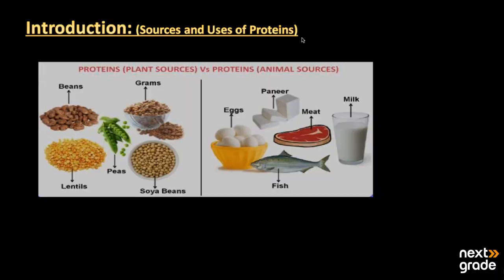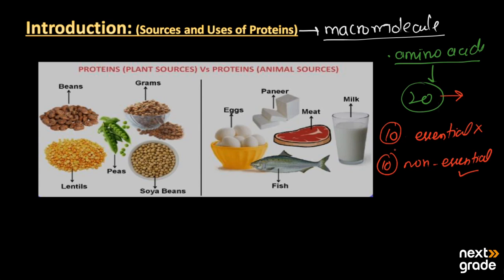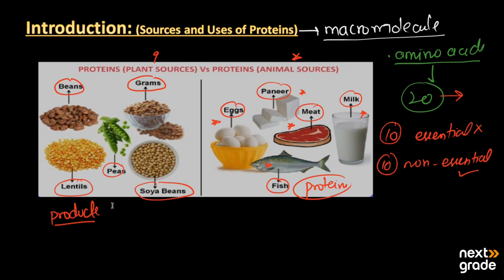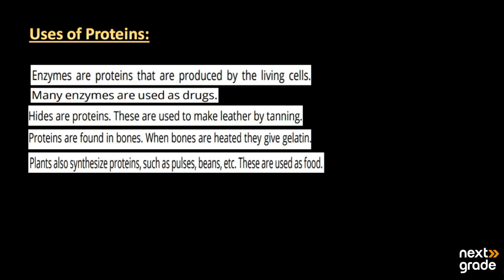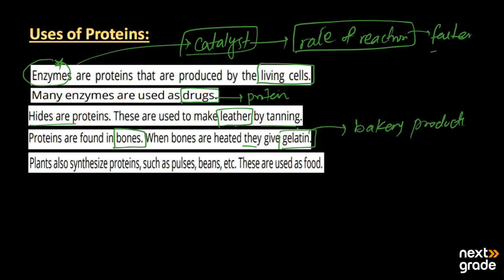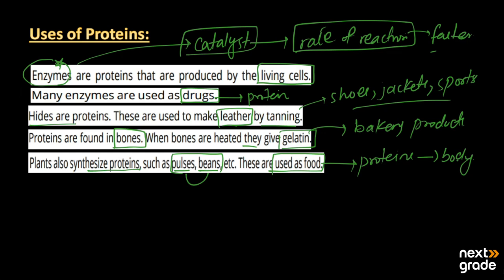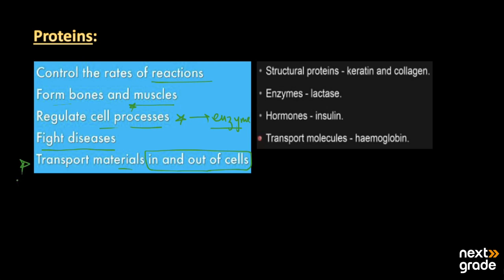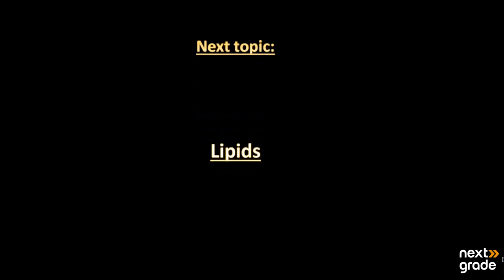Sources and Uses of Proteins | Grade 10 Chemistry | Lecture 10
Delve into the diverse sources of proteins, crucial nutrients for the human body, and their wide-ranging applications in various industries. This Grade 10 Chemistry lecture provides comprehensive insights into the foods rich in proteins, their nutritional significance, and their utilization in fields like food processing and biotechnology.